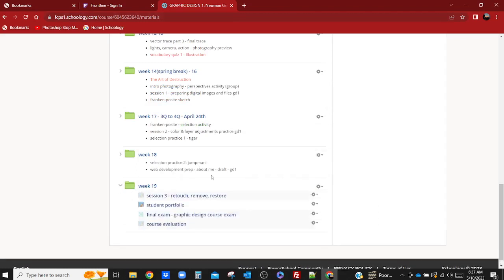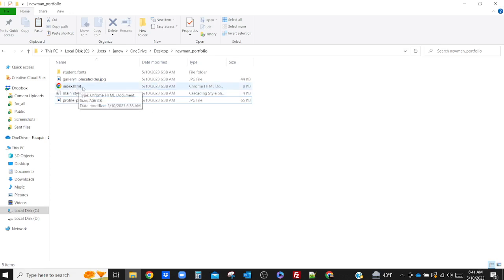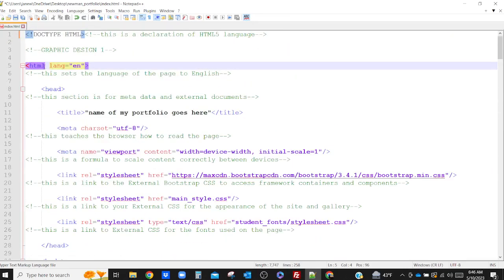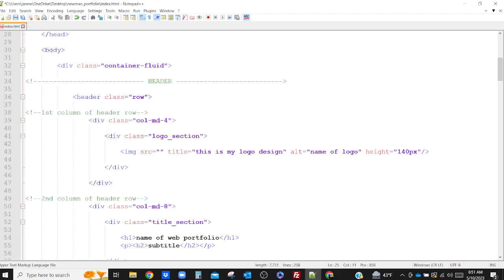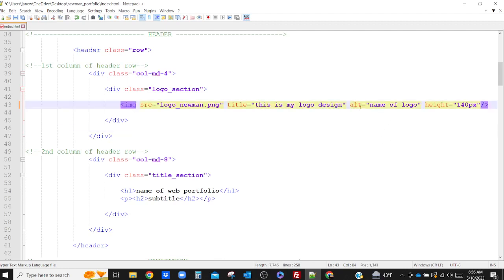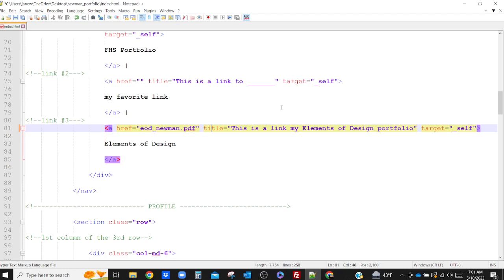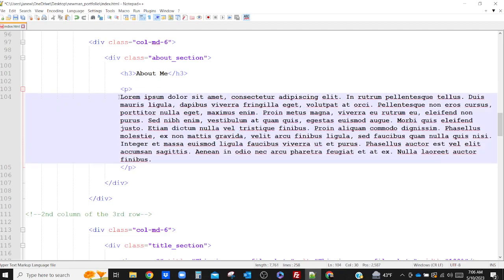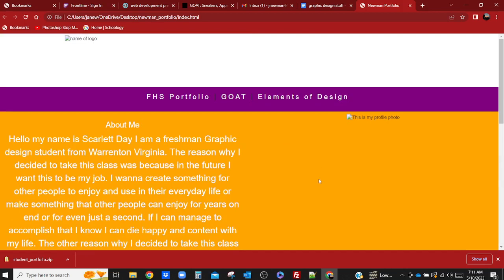web development adding text 5 10 23